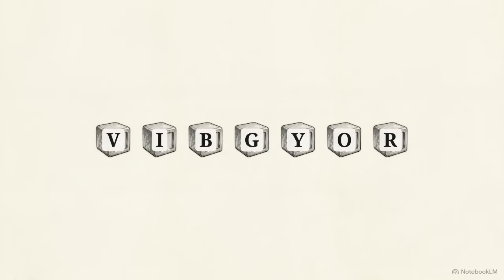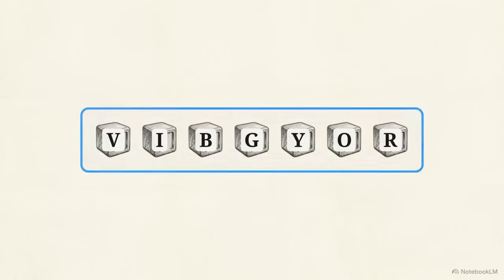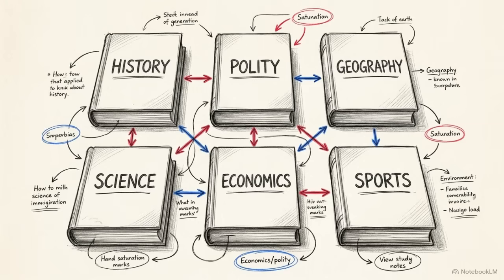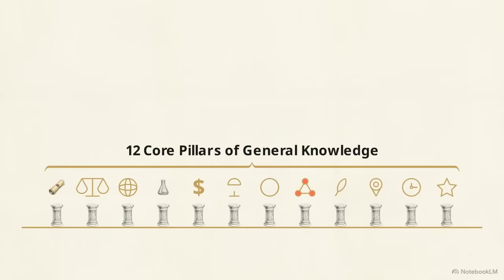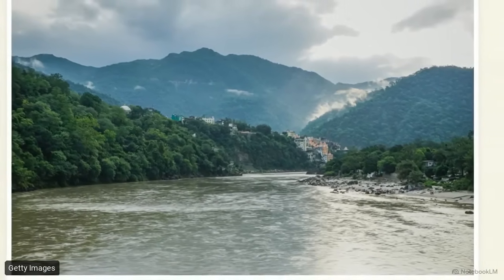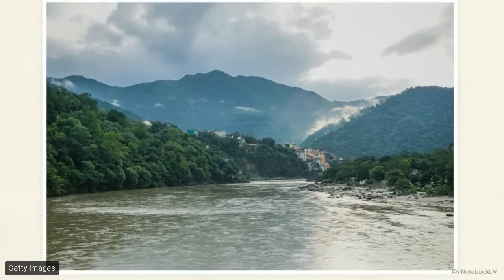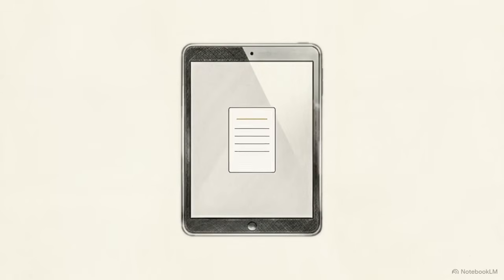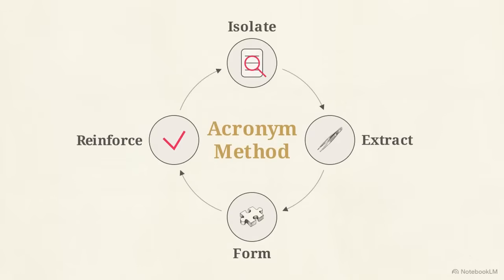Stop Memorizing, Start Encoding! 🔥 Acronym Technique Explained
🧠 Description:

This video explains a powerful memory technique known as the Acronym Method, which helps you retain information more effectively. Instead of struggling to memorize long and complex lists, you can simply take the first letters of each item and combine them to form a short, easy-to-remember word.

Through examples from History, Geography, and Science, you’ll understand how this technique simplifies learning and improves recall. This method is especially useful for students preparing for competitive exams like UPSC, SSC, PSC, and others, where remembering structured information is crucial.

By the end of this video, you’ll learn how to convert lengthy and sequential information into compact, memorable forms — making your study process faster and smarter.

🚀 Stop cramming. Start encoding.